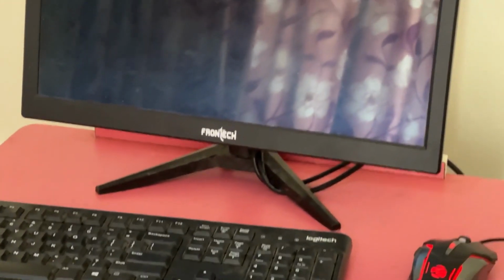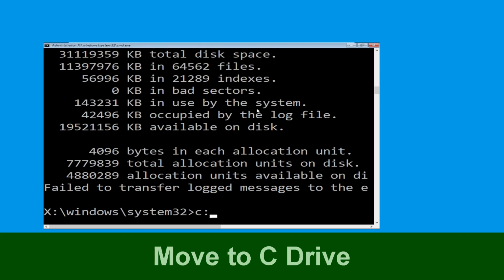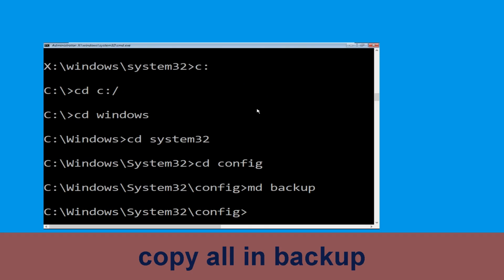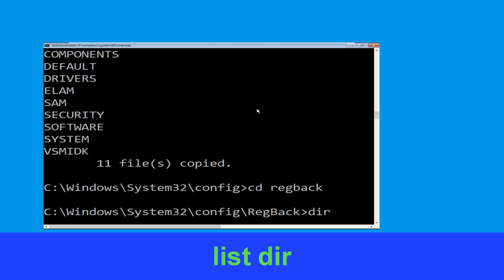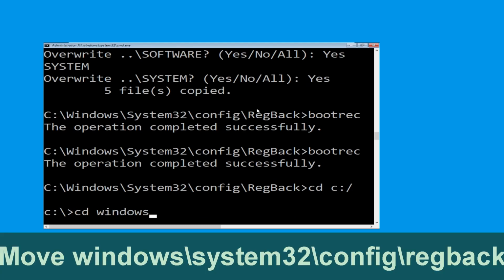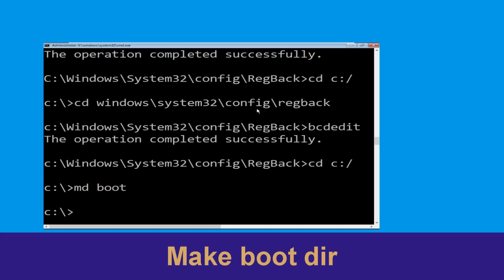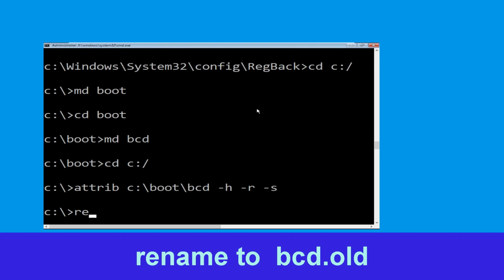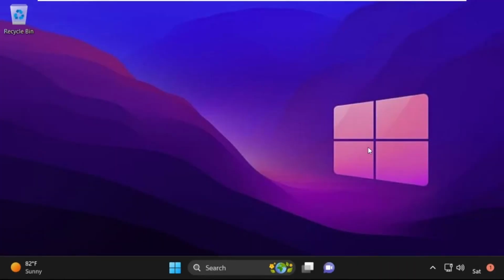CHIPSET_DETECTED_ERROR 0x000000B9 Windows 10 Blue Screen Error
• IRQL_NOT_LESS_OR_EQUAL Error
• BAD_POOL_CALLER Error